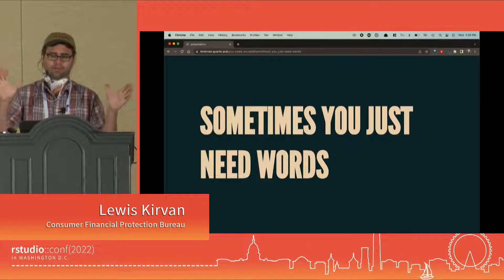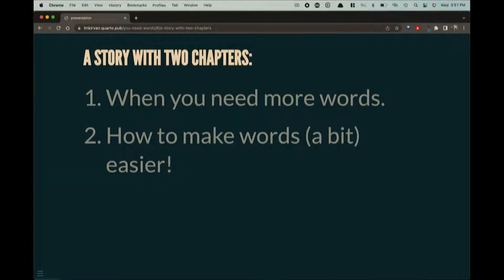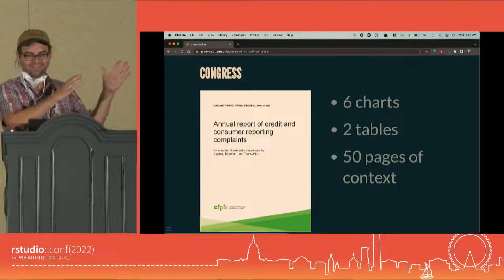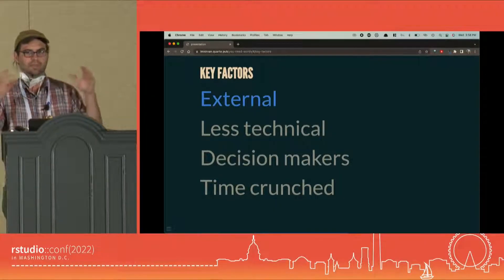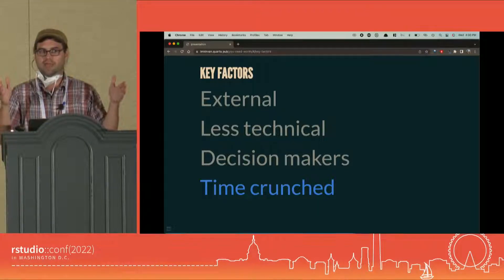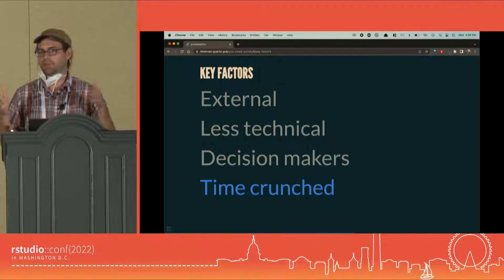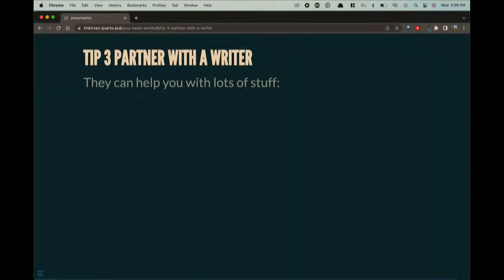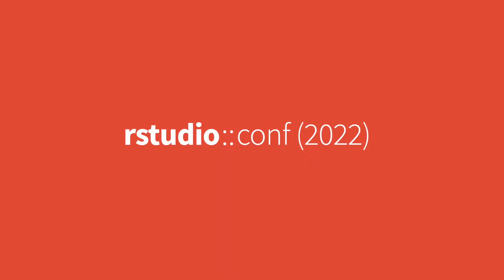Lewis Kirvan | Sometimes you just need words | RStudio (2022)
This talk will trace the evolution of a report from a mostly text free dashboard into a text heavy R markdown report with dynamic text blocks. The report in question is provided to the largest financial institutions in the U.S., but the audience for the data largely is composed of compliance experts and lawyers.

The interface between data products, and people who make decisions is often the most difficult piece in a project. Frequently, what your audience really needs is words! This talk will help you recognize when you need more narrative and will provide some helpful technical advice to get you there, including how to use existing word templates and how to use whisker:: and glue:: to help you dynamically generate text.

Session: RMarkdown and Quarto